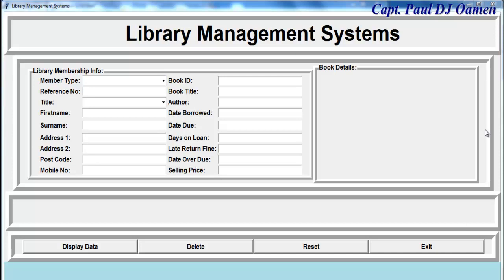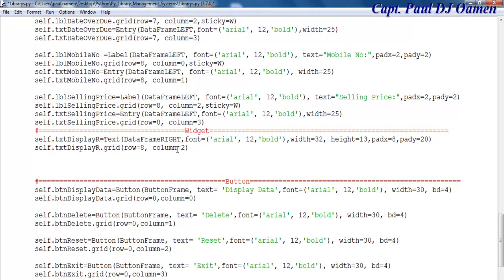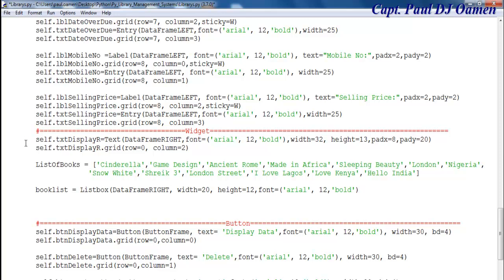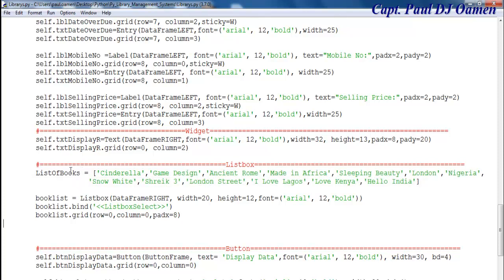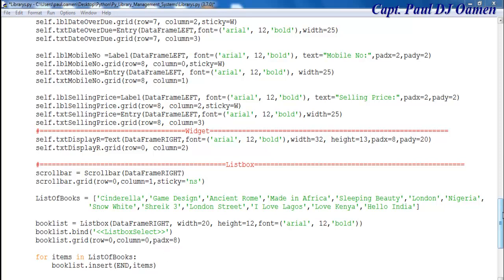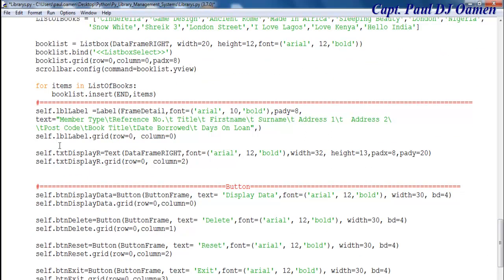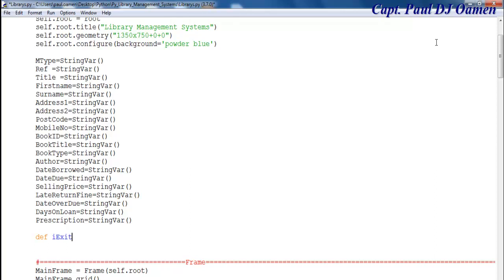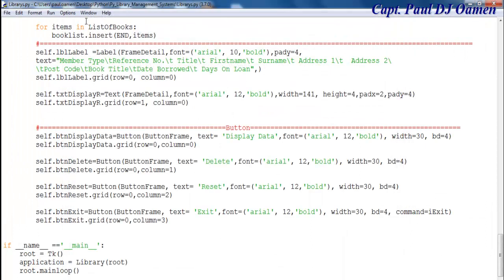How to Create a Library Management System in Python - Part 3 of 4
How to Create a Library Management System in Python using Tkinter. This tutorial includes the development of the framework for the Library system. You will see how to create the buttons widgets, and how to create a selectable list box in Python. You will then learn how to create a combo box, date calculation within an IF Statement, reset the entire library system, and using various functions.

Channel Members Download the  Library Management System in Python source codes and modify it for their own personal use:

Channel Members Download the  Complete Animation in Python using Pygame source codes and modify it for their own personal use:

Channel Members Download the  Complete Application using Canvas in Python source codes and modify it for their own personal use:

Channel Members Download the  Transfer Data into Multiple Worksheet in Excel VBA source codes and modify it for their own personal use:

Channel Members Download the  Excel Data Entry Form source code and modify it for their own personal use:

Channel Members Download the how-to Connect to MySql Database source code and modify it for their own personal use: